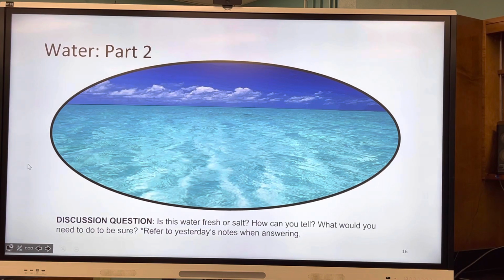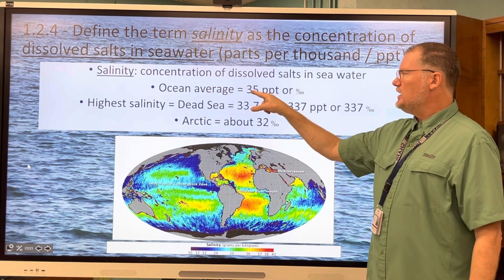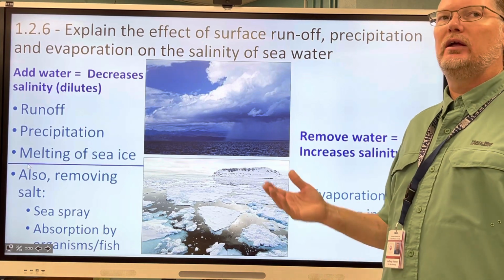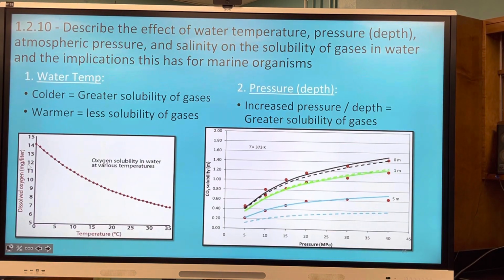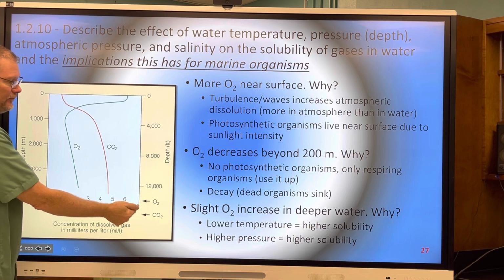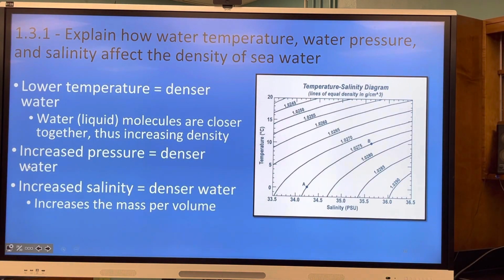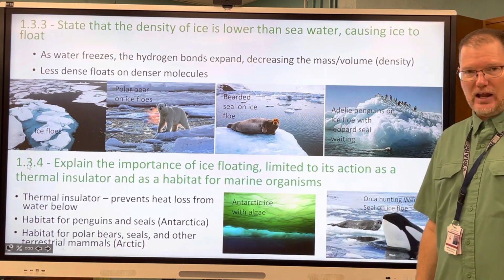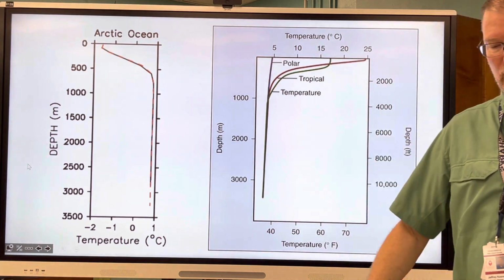Mr Keene - AICE Marine Unit 1, Part 2